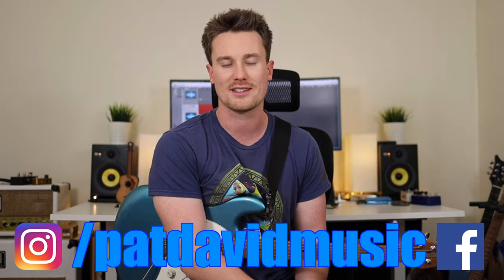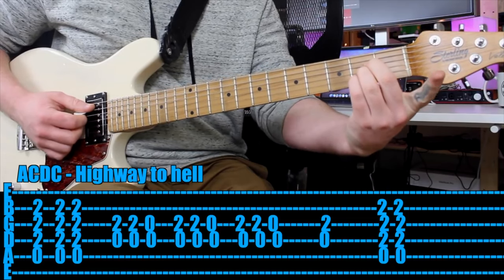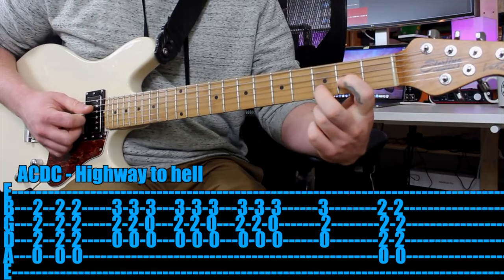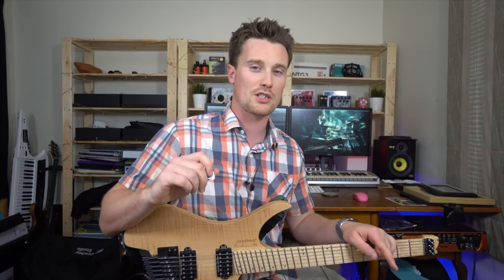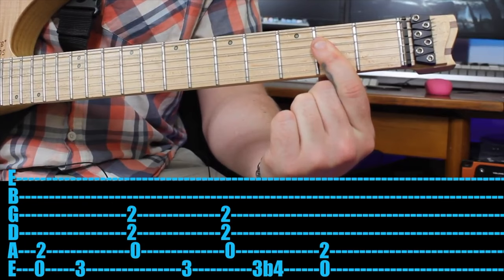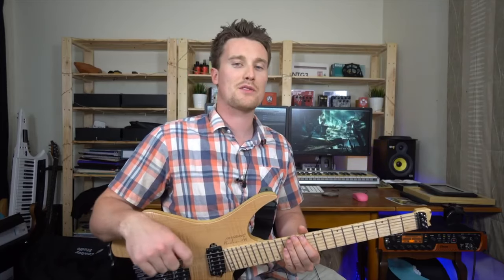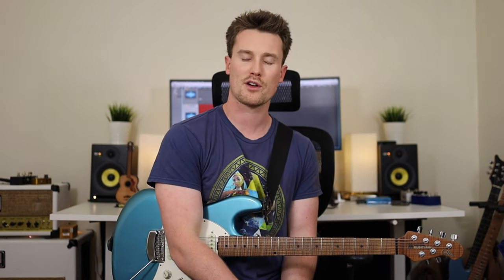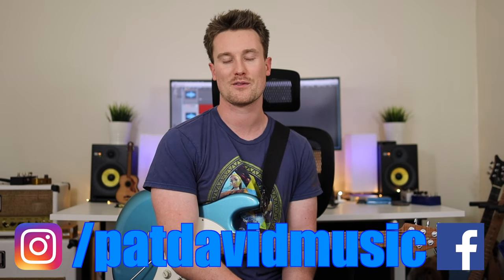TOP 5 - Classic One Finger Riffs - AC/DC - Hells bells, Thunderstruck and How to Play Them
5 of the great classic riffs by AC/DC, did I miss your favourite, let me know!

1. Highway to hell - 1:03
2. T.N.T - 3:09
3. Hells bells - 6:28
4. Dogs of war - 9:31
5. Thunderstruck - 13:24